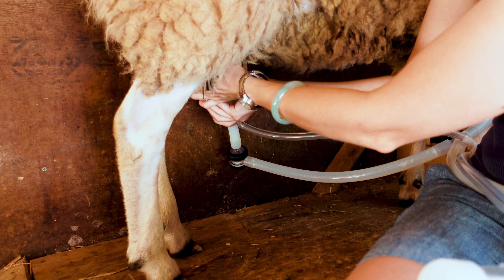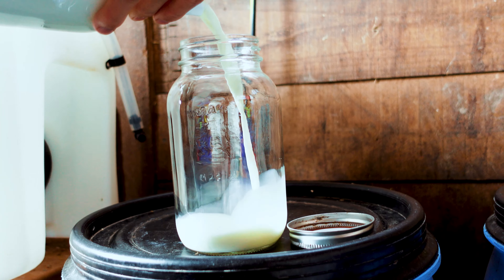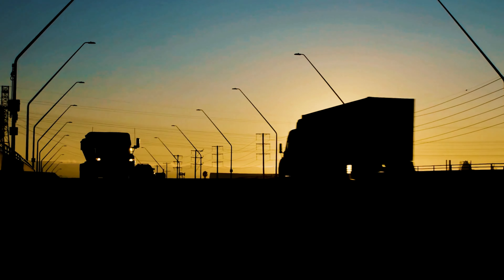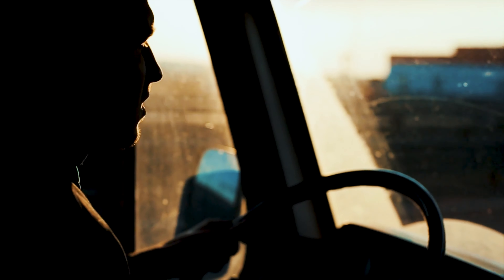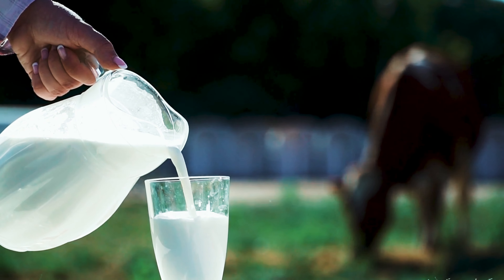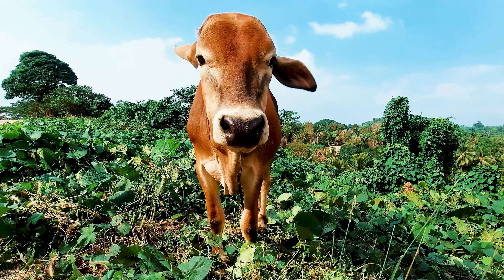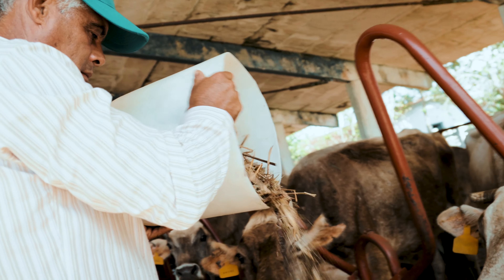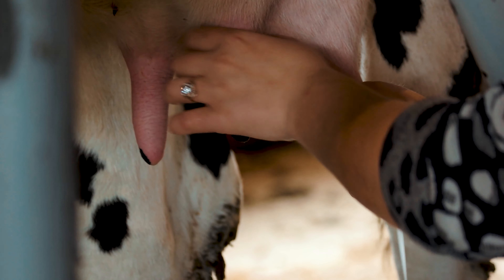Where to Find Sheep Milk in your Area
Problem: Sheep milk is a delicious and nutritious dairy product, but it can be hard to find. If you're looking for sheep's milk, it can be tough to know where to find it.

Agitate: Most people have never even heard of sheep's milk, let alone had the chance to try it. Sheep's milk is harder to find than cow's milk or goat's milk.

In this video, you will learn where to find sheep's milk and why it's so hard to find. You'll also find out what sheep's milk tastes like and why you are more likely to find sheep's cheese or sheep's yogurt than sheep's milk.

Make sure to watch this video to learn all about the benefits of sheep's milk: